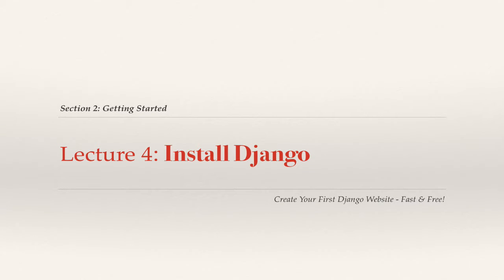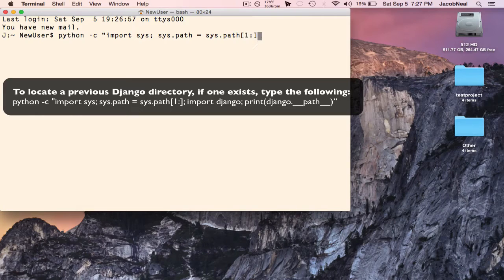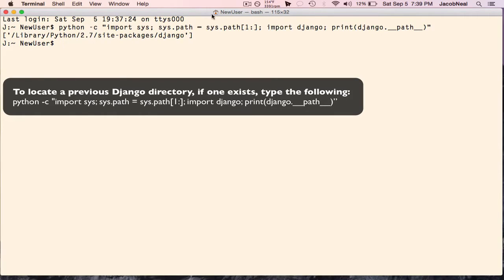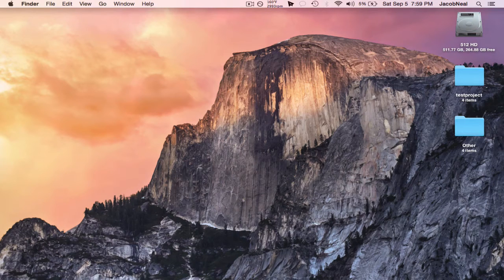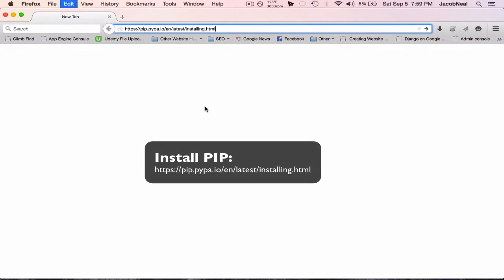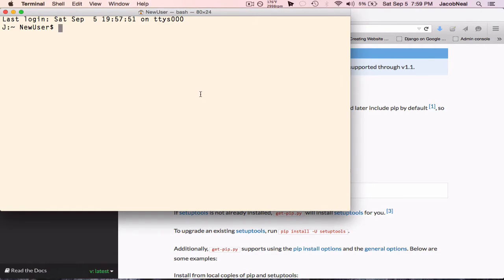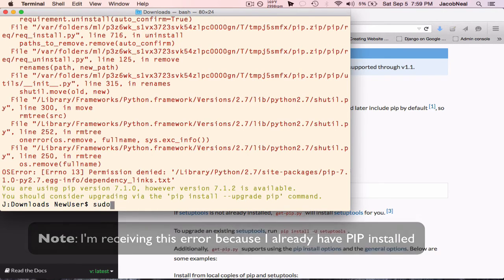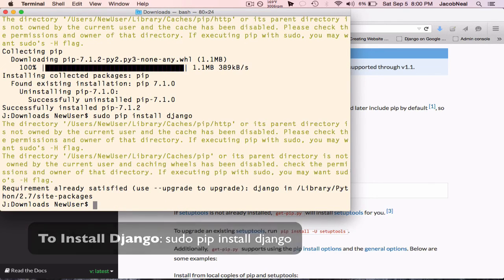How To Install Django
In this video, learn how to install Django onto your computer. Both Macs and Windows friendly.